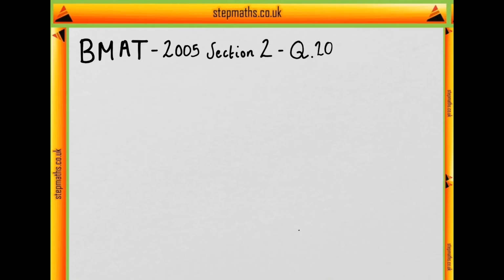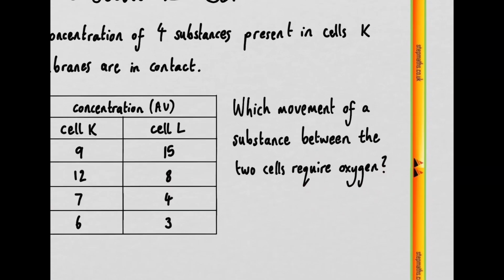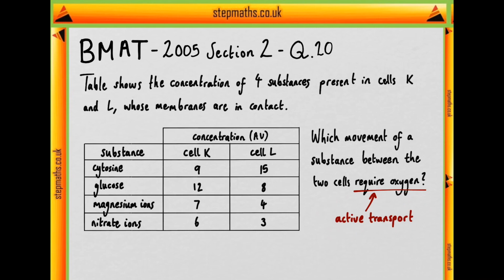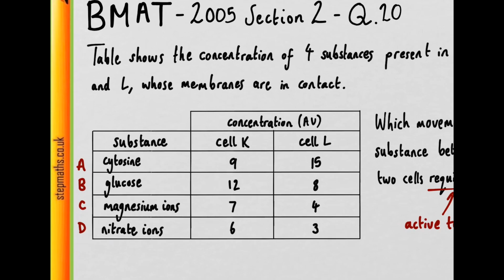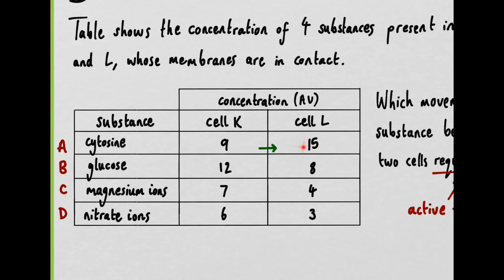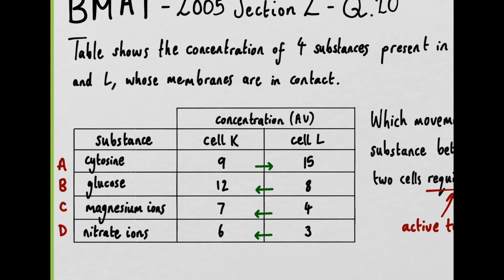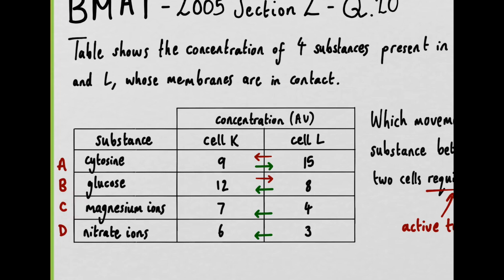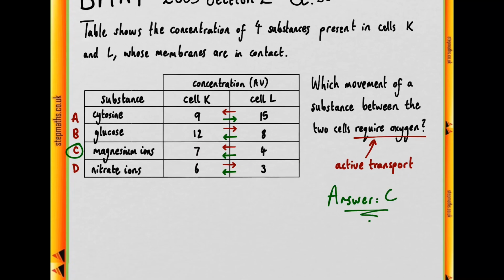BMAT 2005 Section 2 - Q20 Bio - Active Transport - Worked Solution